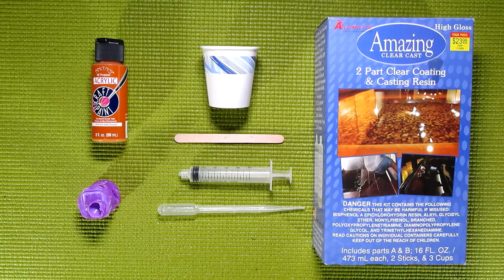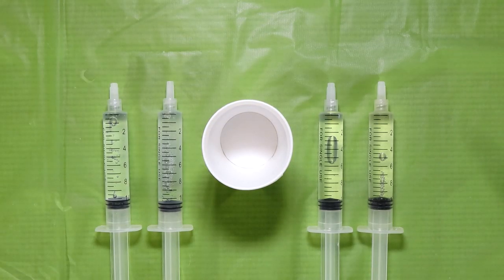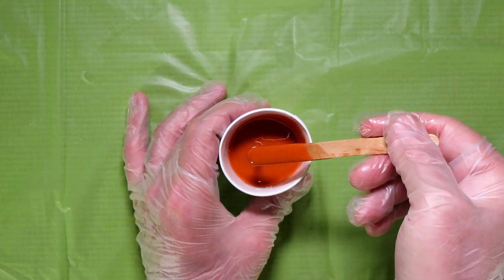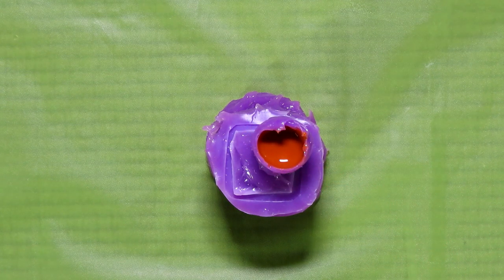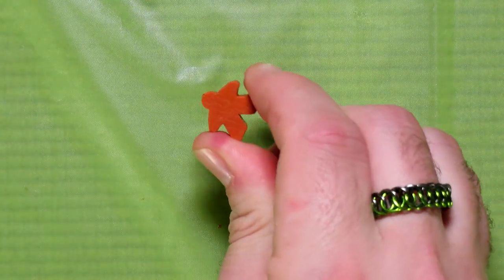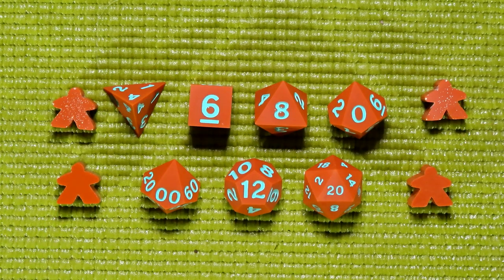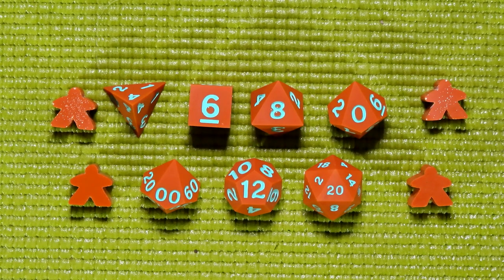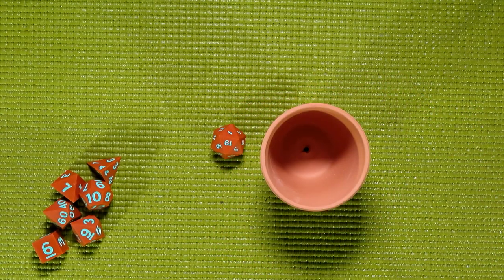Faux Terracotta Dice | DIY Resin Dice Set | DIY with Cly Ep. 24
The 3D printer I use
The resin I use
Today I'm going to be making a set of dice out of faux terracotta. These dice have a permanent matte finish, and the paint has a lovely chalky texture. What can I say, I have a weakness for the look of terra cotta and turquoise together. Can you believe I colored my resin with acrylic paint?